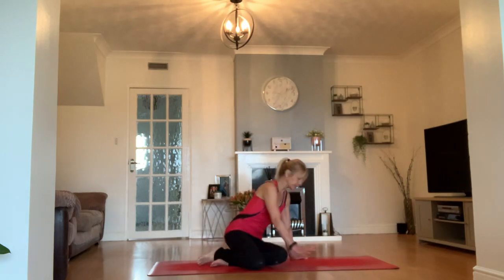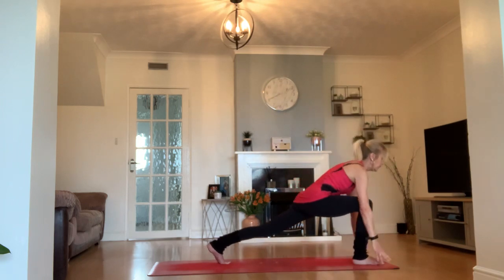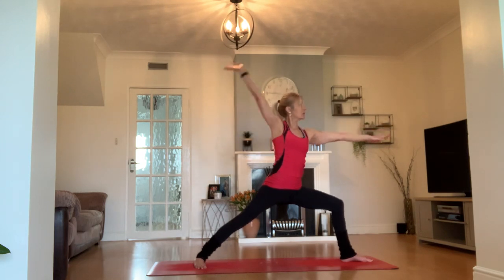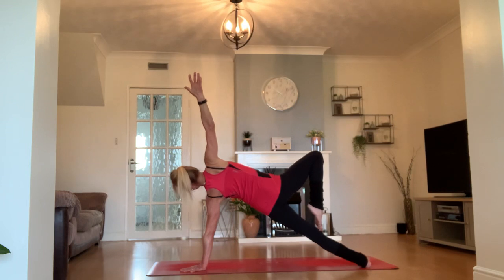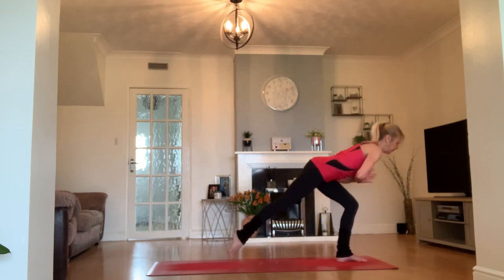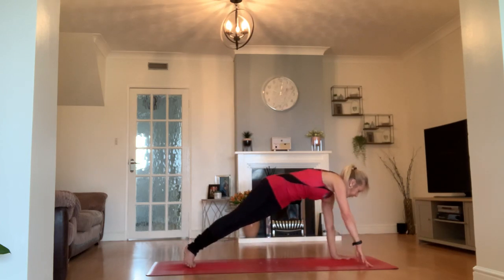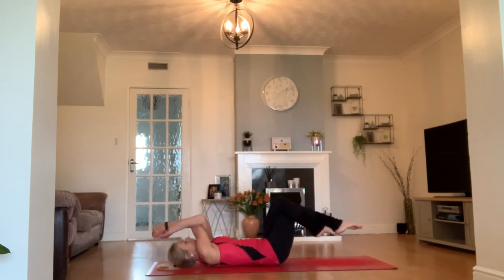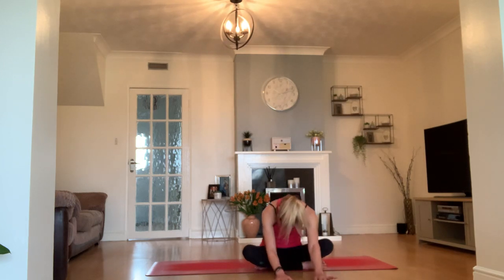30 minute Vinyasa Flow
I hope you enjoy this 30 minute vinyasa flow class as much as I enjoyed putting it together It will take you on a journey of sequenced yoga poses to improve your strength, both muscle and core, flexibility, balance and stamina - finishing with a set of funny little eagle crunches!! have fun xx